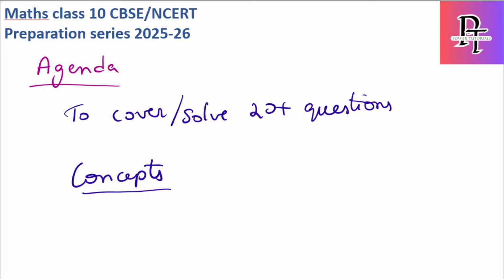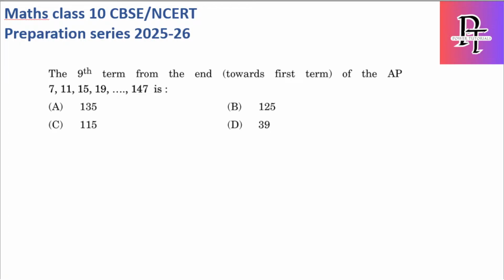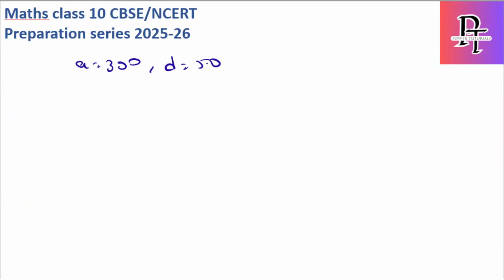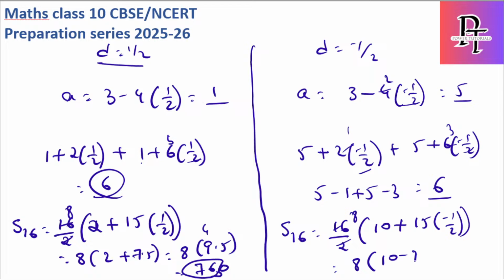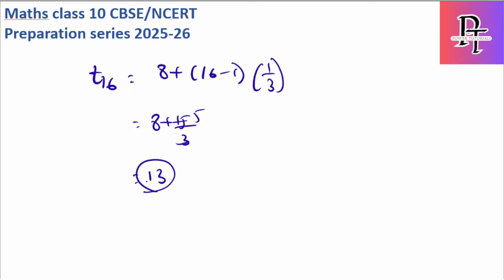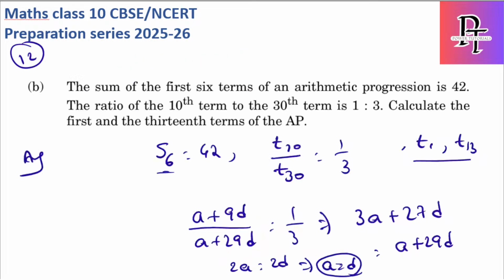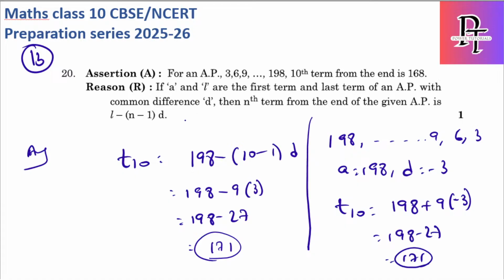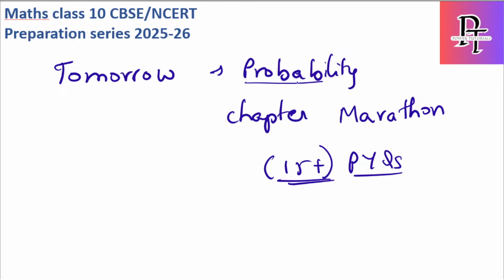Arithmetic Progression| CBSE class 10 | 2025-26 | PYQS | chapter 5 | target 2026| power tutorials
Arithmatic Progression| CBSE class 10 | 2025-26 | PYQS | chapter 5 | target 2026| power tutorials | Marathon

Arithmatic Progression important concepts
Arithmatic Progression Sample questions
Arithmatic Progression exam questions
Arithmatic Progression   important questions

lens formula class 10
magnification formula class 10

Maths Chapter 1 Real numbers